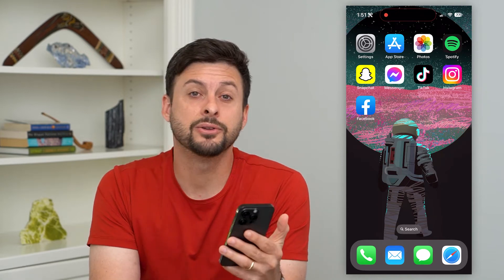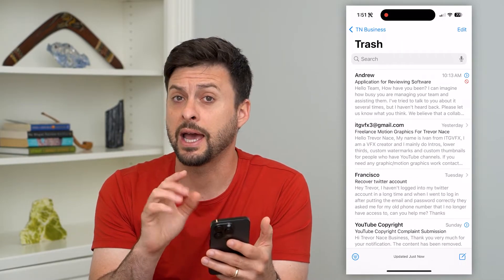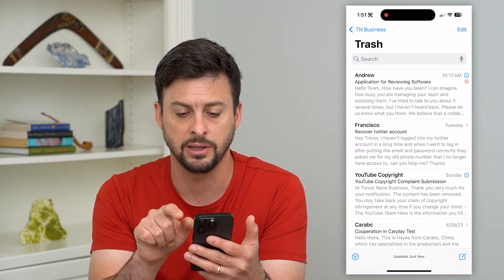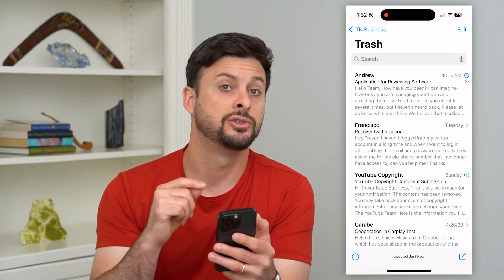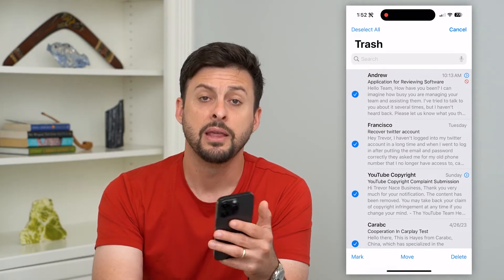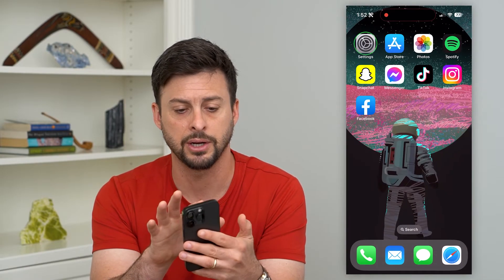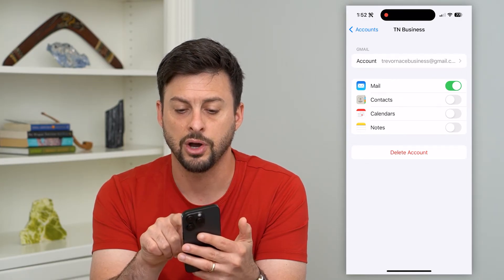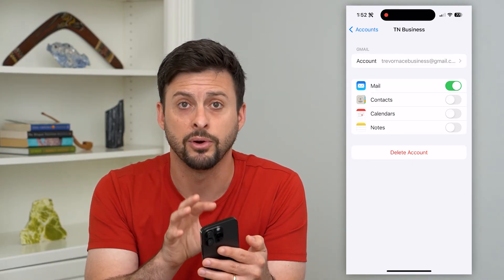How To Delete Emails On iPhone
Let's go over the process of deleting emails on your iPhone whether you want to delete them one at a time or all of them.